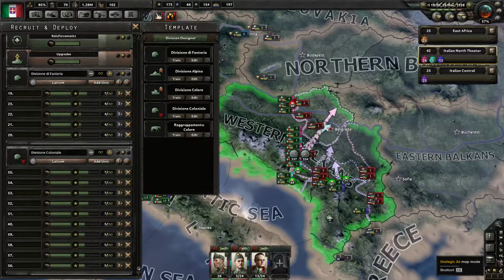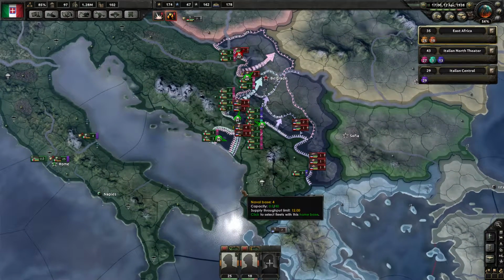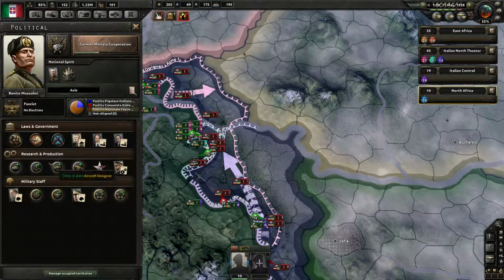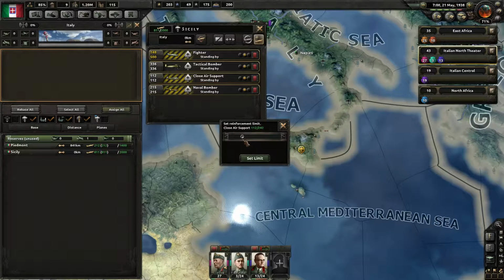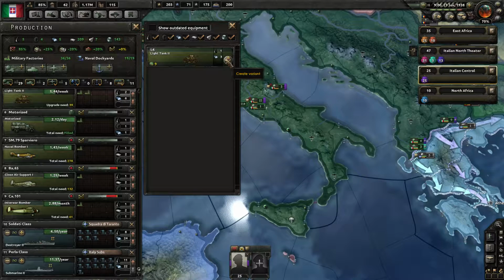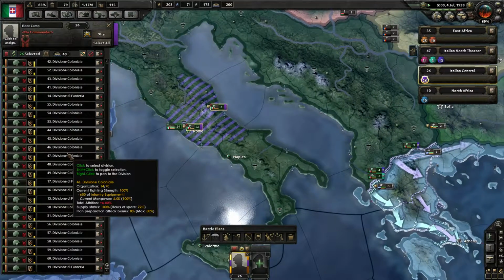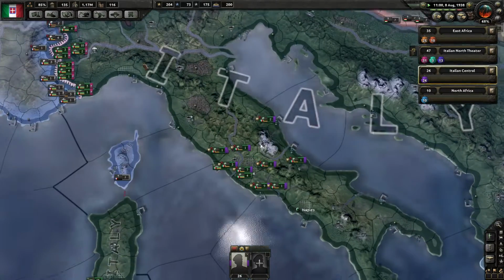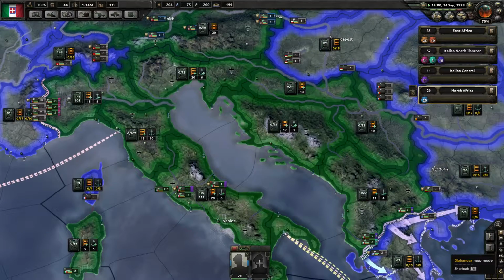Hearts of Iron 4 - Italy - 4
Once Again a new game from Paradox which is a grand strategy game set in World War 2, which is a series i love though the 3'rd game was not as good. This look to have improved on all the wrong things in the third game!

We are playing as Italy as we are taking the tutorial and learning as we go! Hopefully conquering the world...